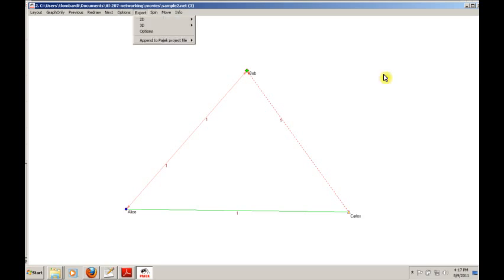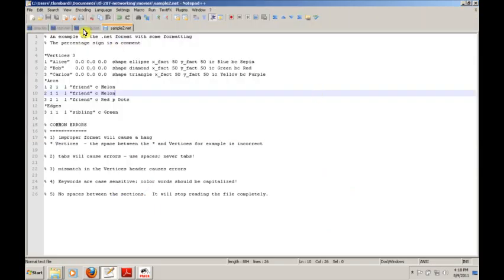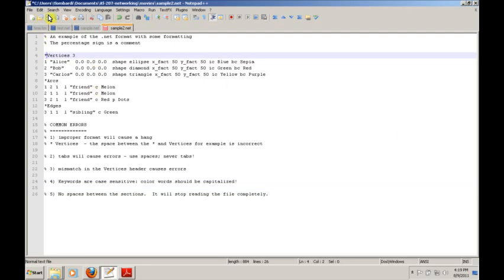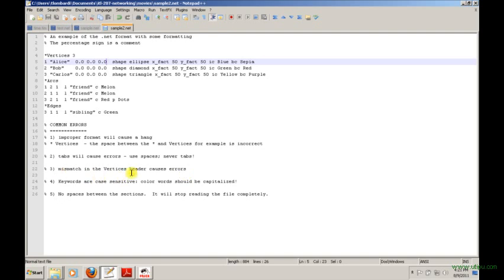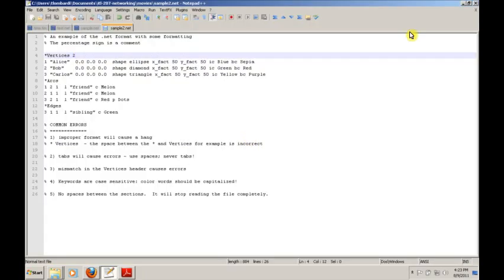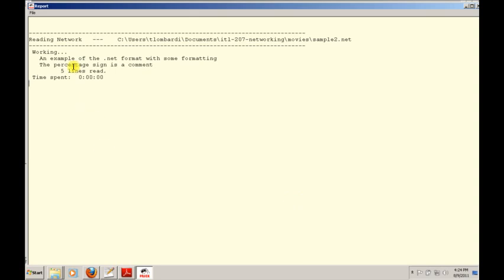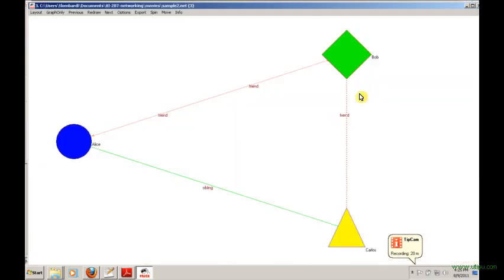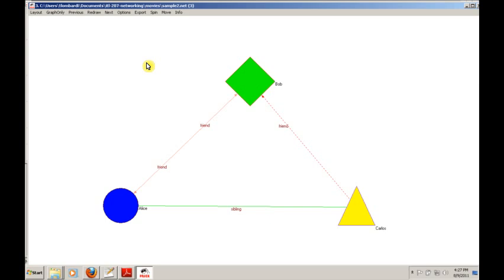Introduction to the Pajek .net format (Part 2 of 2)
Online tutorial about Pajek software for ITL-207 Networking Foundations course at Washington & Jefferson College